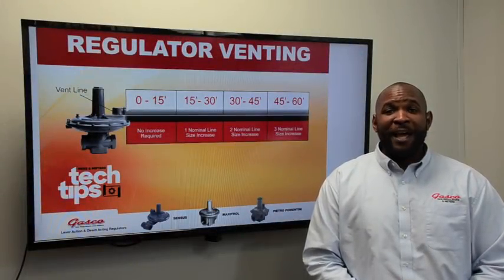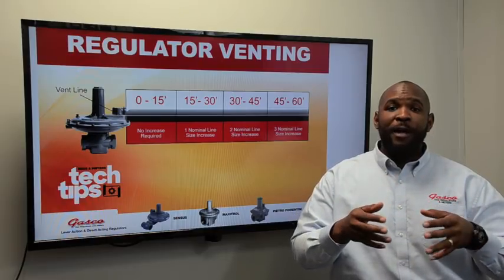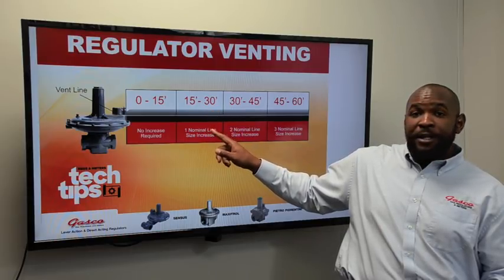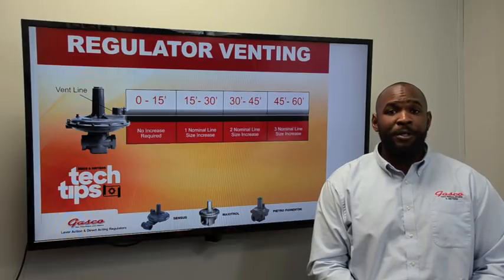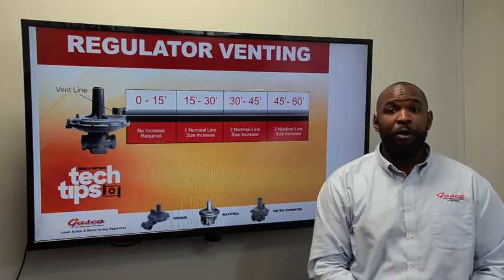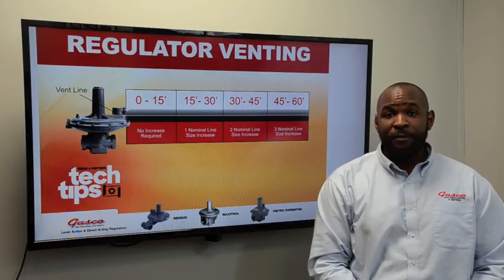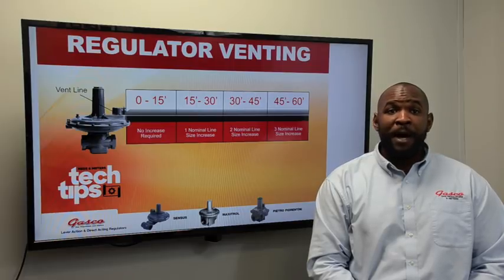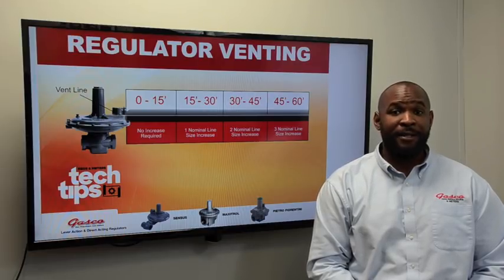Tech Tips: Gas Regulator Venting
Gasco Regs & Meters Tech Tips: Gas Regulators Venting. In this video our product specialist discusses general venting guidelines that will insure that your gas regulator works efficiently. We cover Gas regulator venting codes, vent line requirements, vent line size, and vent line materials.